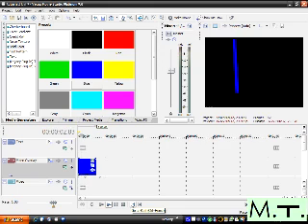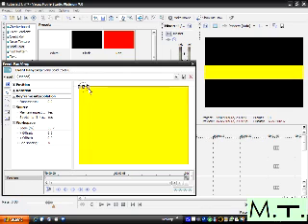make lightsabers in Sony Vegas MOVIE STUDIO